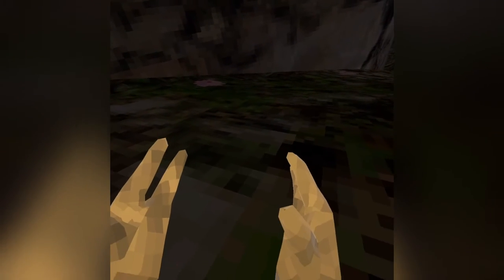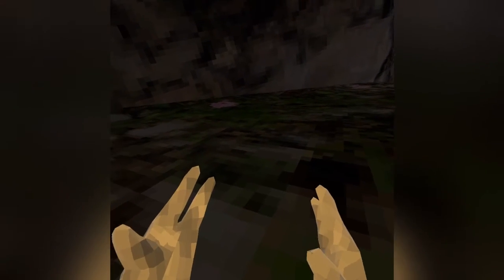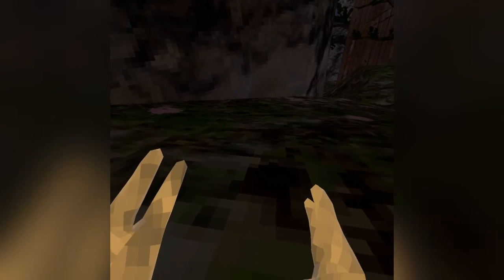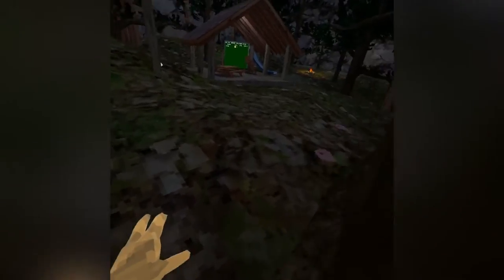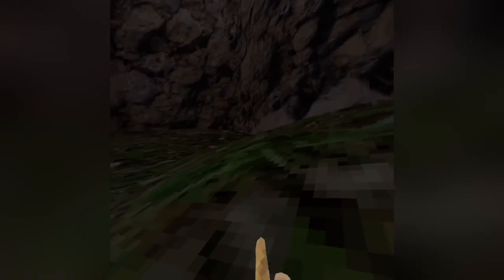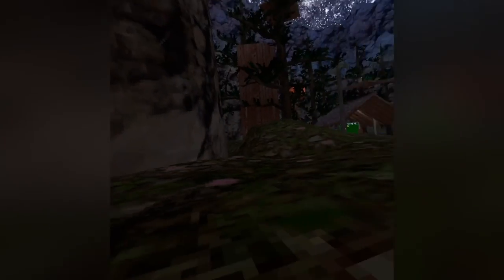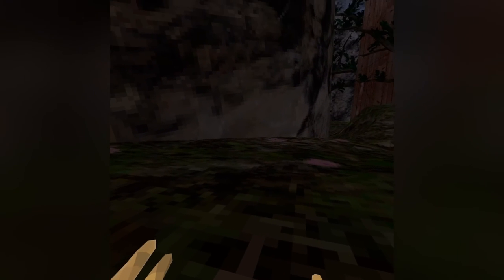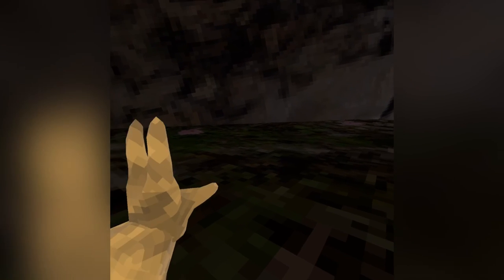How to cartwheel run in gorilla tag! (Gorilla Tag VR)